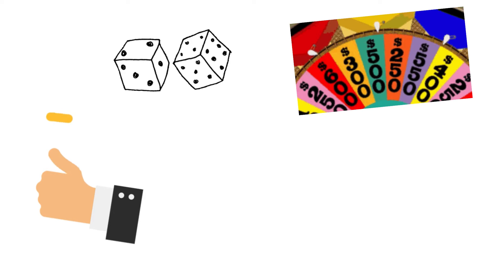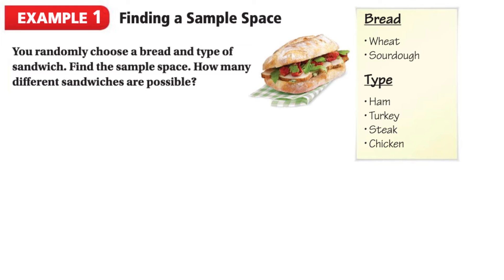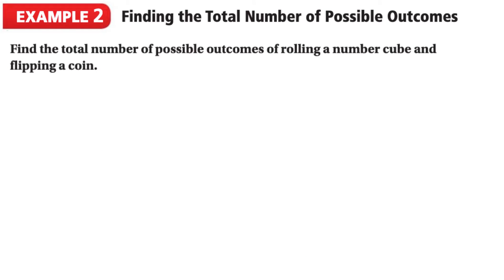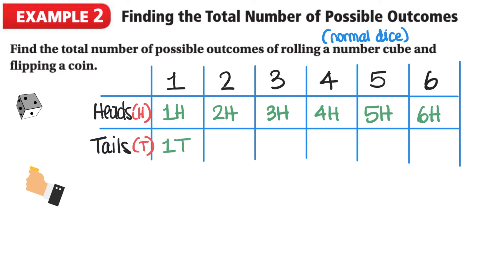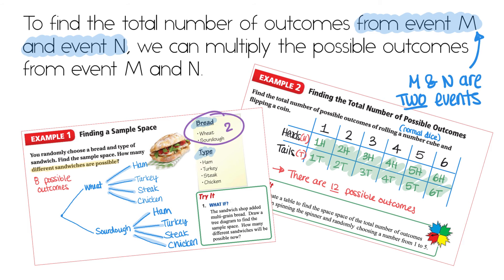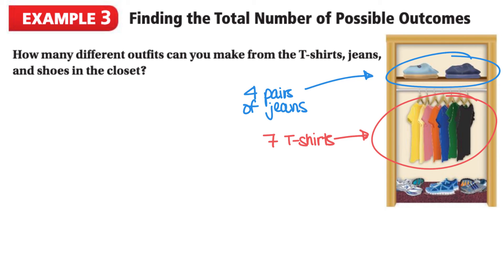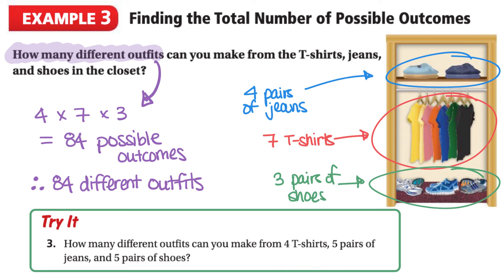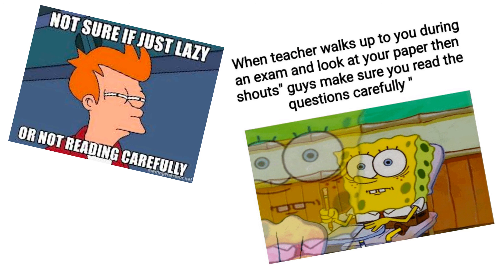Compound Events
Finding the probability of two or more events that are happening at the same time.